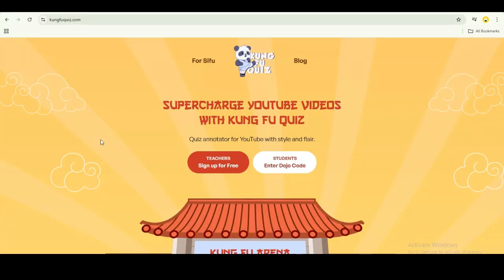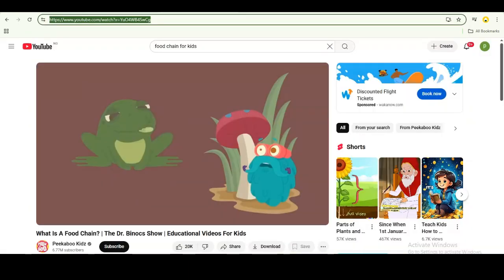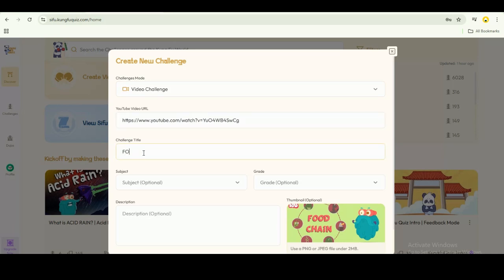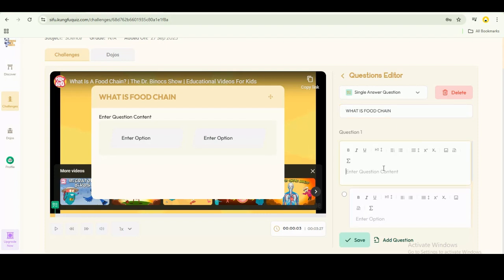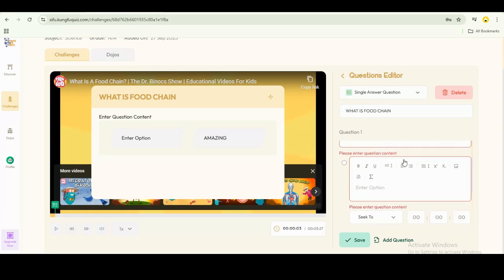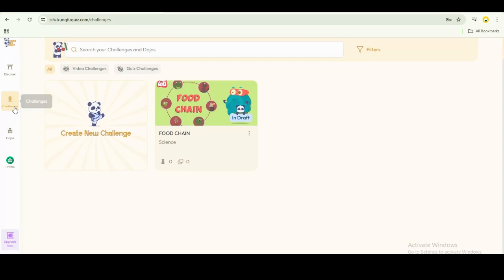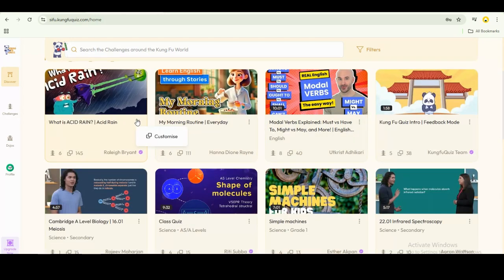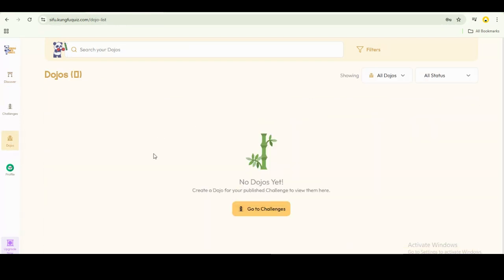Engaging learners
Wondering why learners get bored easily even after watching an instructional aid? Add the features in the video to get better and effective results.